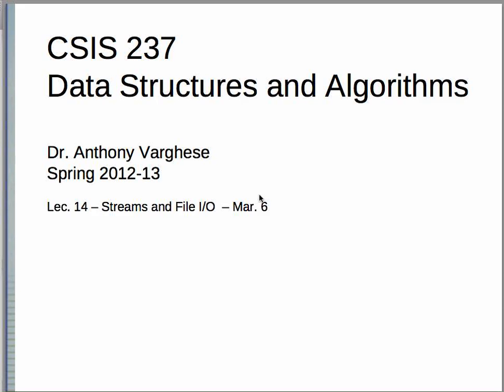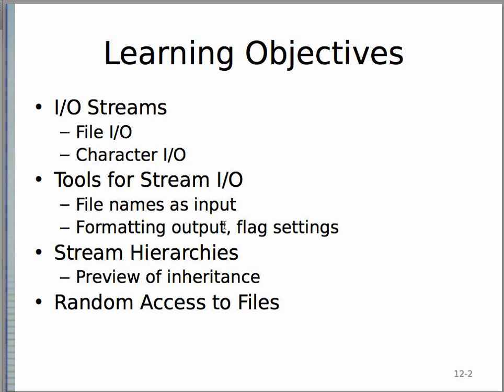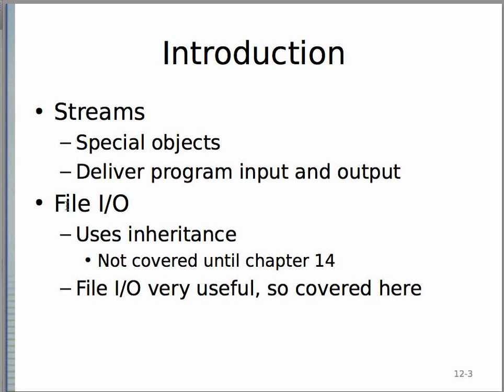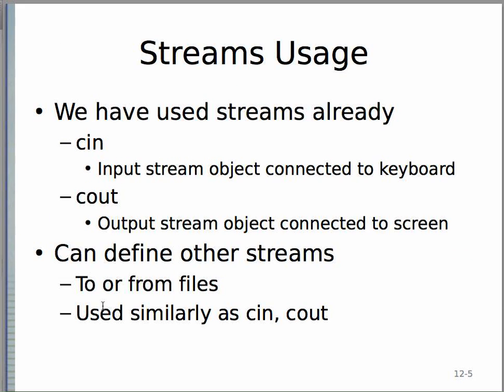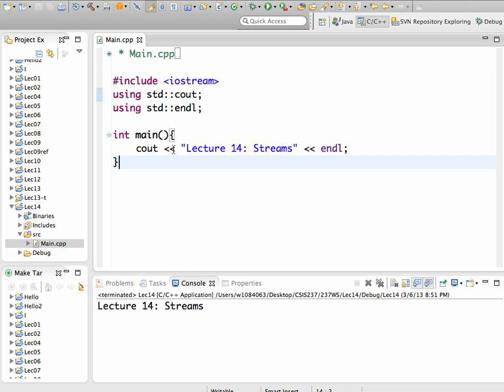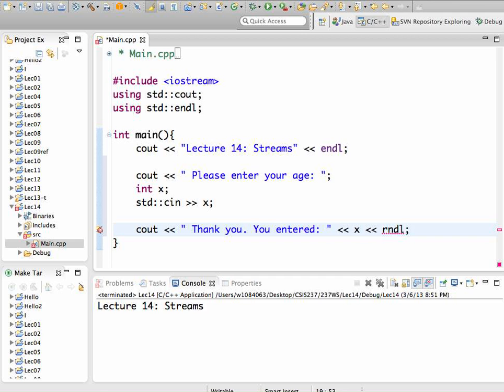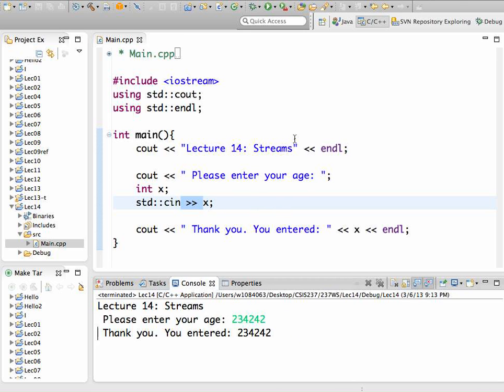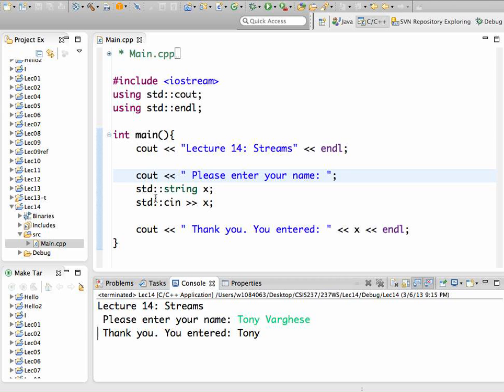CSIS 237 Lecture 14 part 1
Streams and File I/O
- Introduction
- Streams
- cin and cout